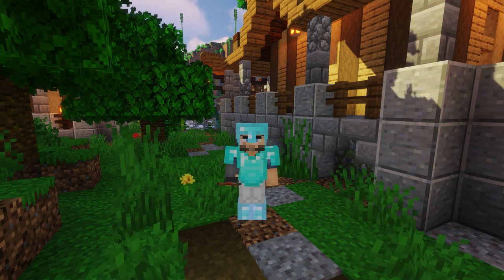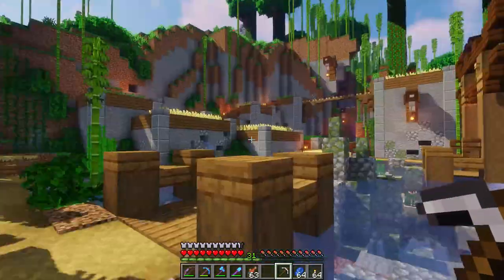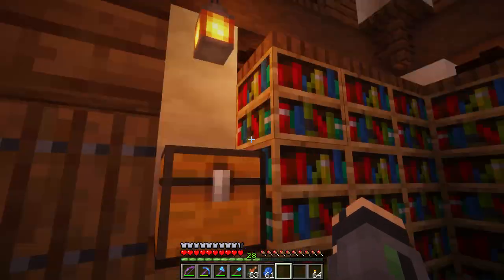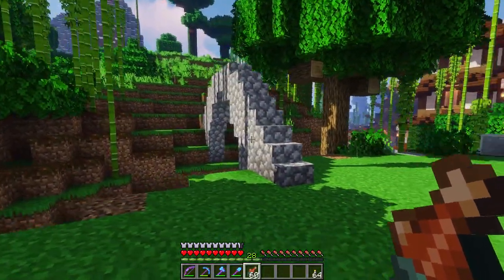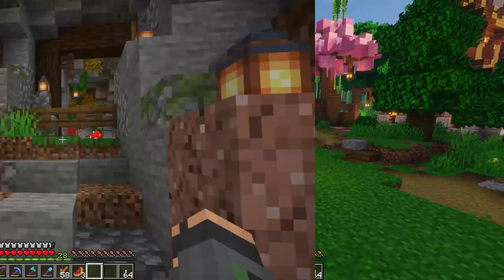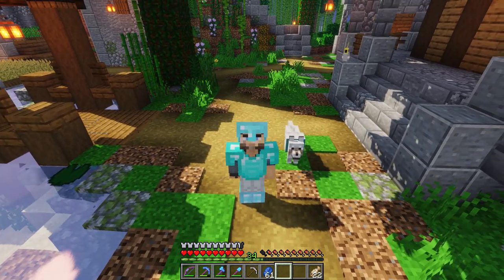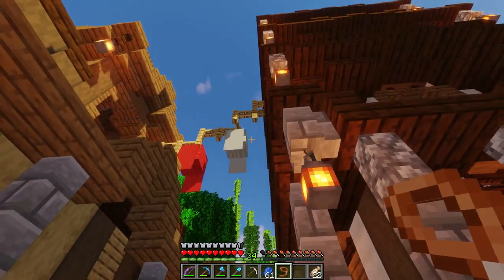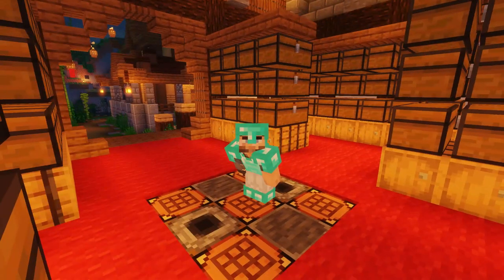THE STORAGE HOUSE!!! ► Episode 10 ► Minecraft 1.14 Survival Let's Play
In Today's Minecraft 1.14 Survival Let's Play we're finally upgrading our storage by build a large Asian Storage House!!!

Hello Everybody, and welcome to my Minecraft Survival Let's Play Season 2! This season is going to be epic!
We're continuing our Season 1 world full of amazing kingdoms, and going off into a new land...a new adventure into a bambo jungle!
Let's build up this awesome world together!!

Coming soon: Ravine Village, Medieval City Expansion from Season 1, and much more!

Coordinates to my Bamboo Jungle Kingdom - 2319 / 62 / 5

► Intro/Outro Song: DJ Quads - The Improv